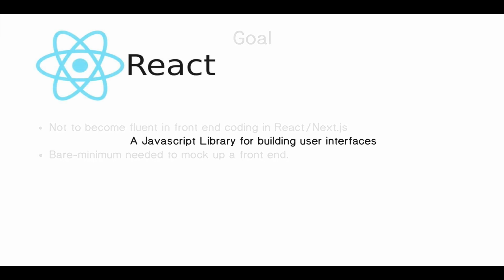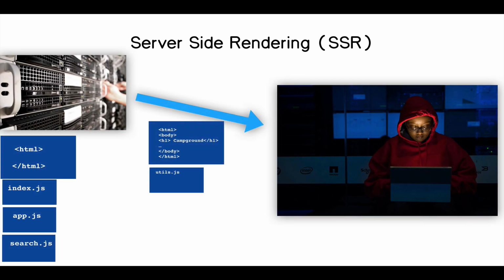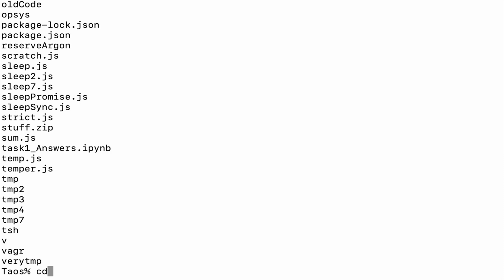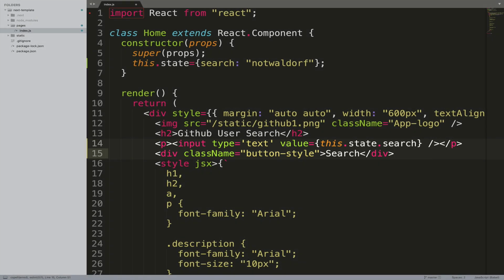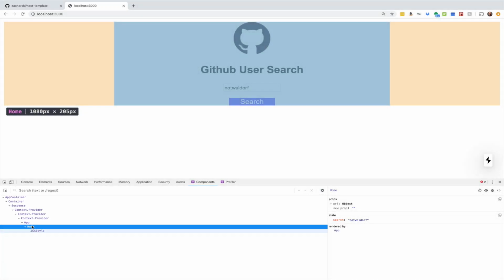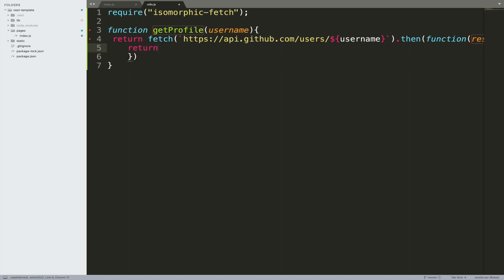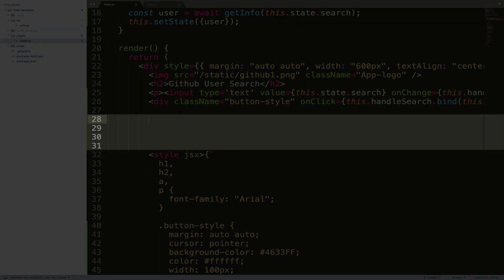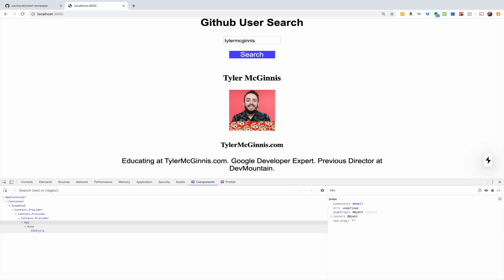Using Fetch with React